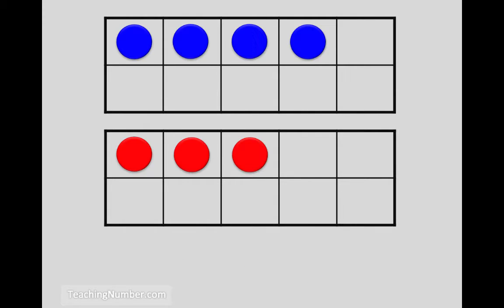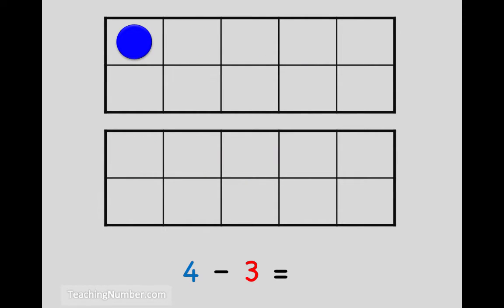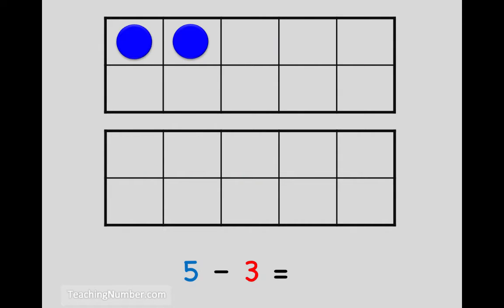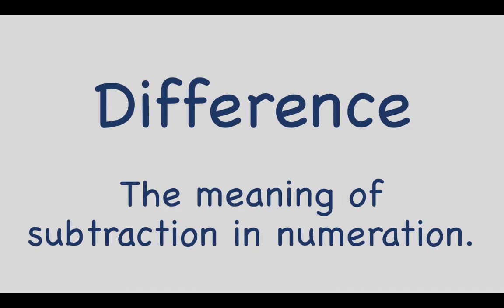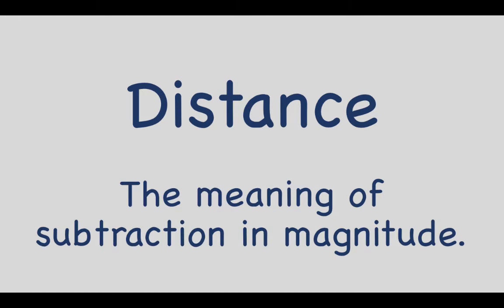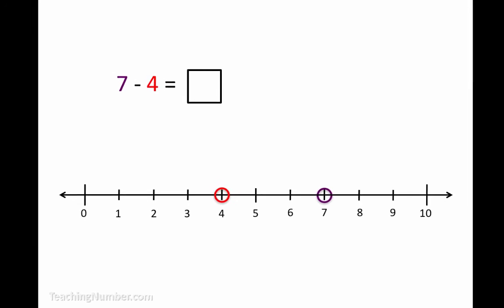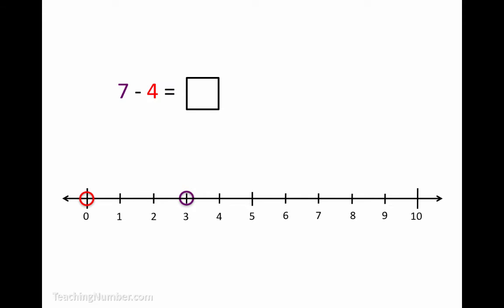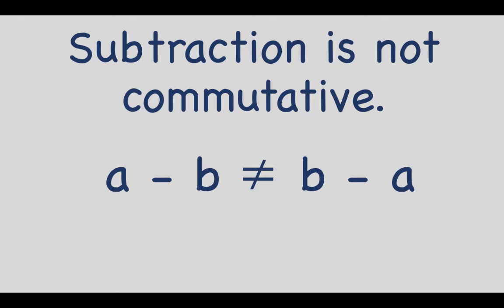Stage 4 Subtraction within 10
Teaching Number draws on numerical cognition research to understand critical dependencies in the development of a strong sense of number and a deep understanding of the decimal (base ten) number system. Stage 4 uses ten frames and the number line to develop an understanding of the meaning of subtraction within ten in numeration and magnitude. This stage leverages student mastery of difference and distance to develop the big idea of compensation, or keeping a constant difference/distance.